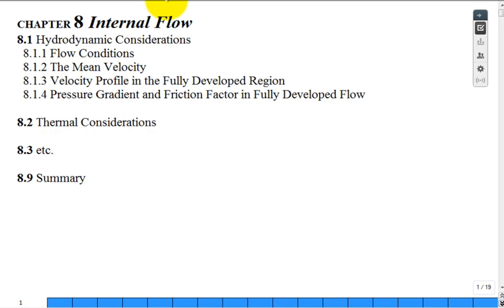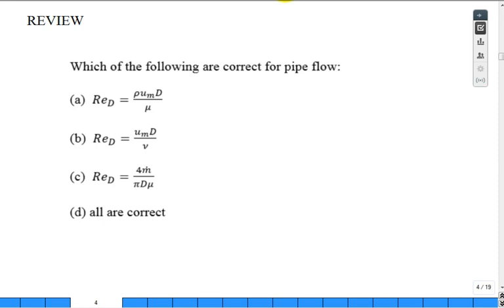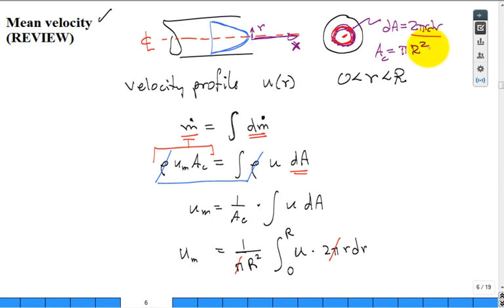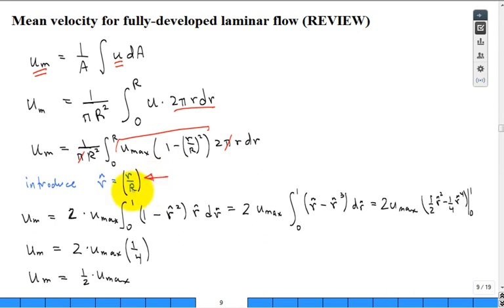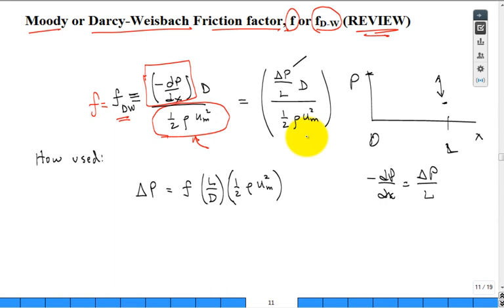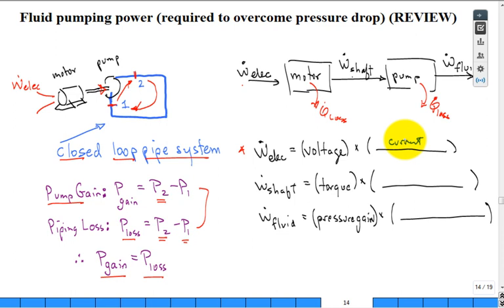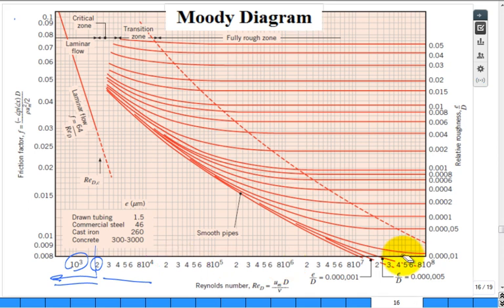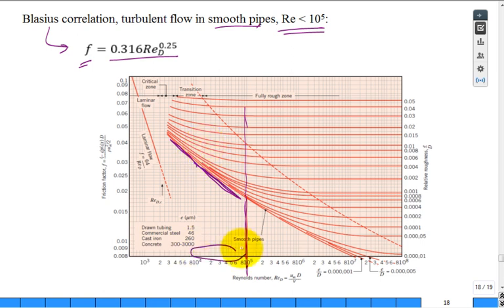Internal Flow Review Fluid Mechanics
Internal flow heat transfer requires solid understanding of internal flow fluid mechanics.  After reviewing the fluid mechanics, will move to heat transfer next lecture.